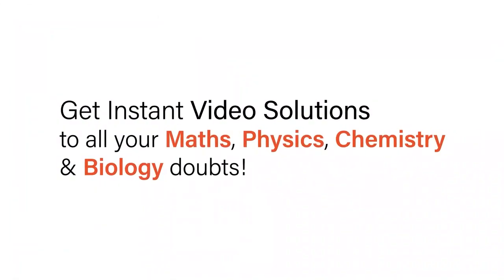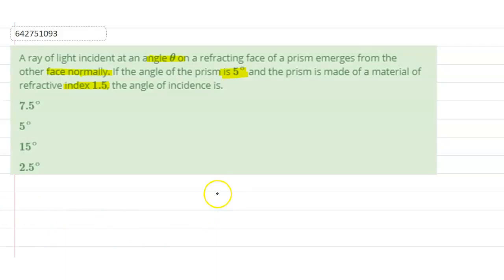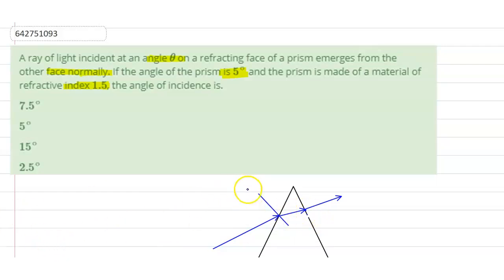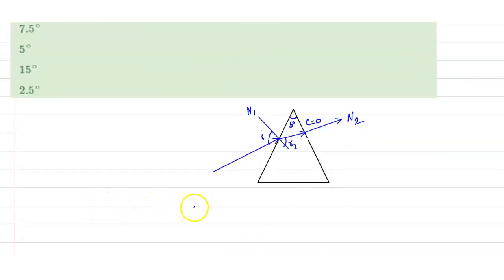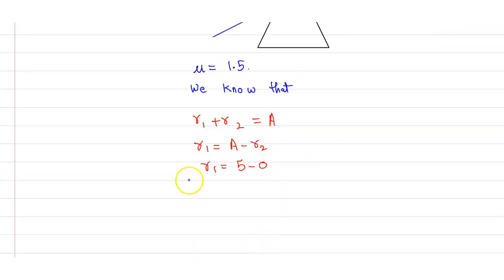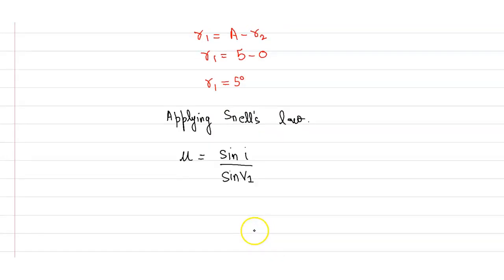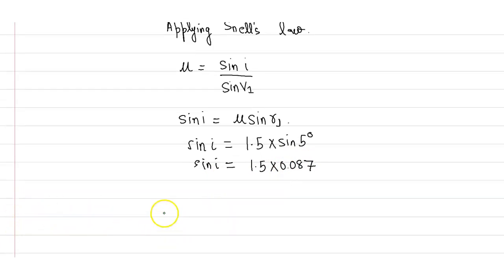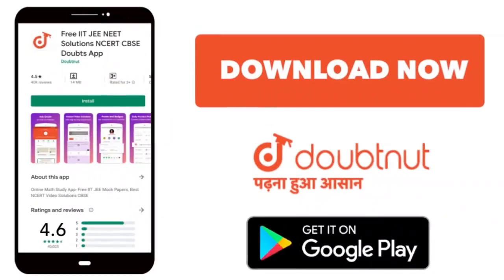A ray of light incident at an angle theta on a refracting face of a prism emerges from the other...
A ray of light incident at an angle theta on a refracting face of a prism emerges from the other face normally. If the angle of the prism is 5^@ and the prism is made of a material of refractive index 1.5, the angle of incidence is.
Class: 12
Subject: PHYSICS
Chapter: RAY OPTICS AND OPTICAL INSTRUMENTS
Board:NEET

👉 Have Any Query? Ask Us.